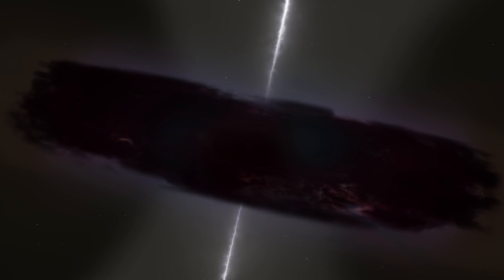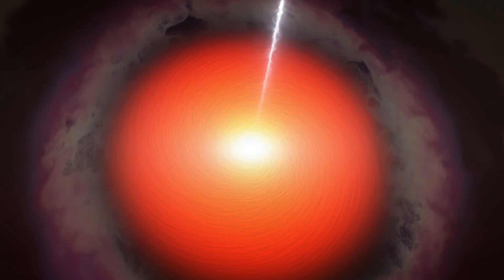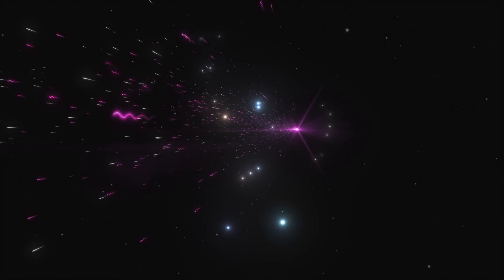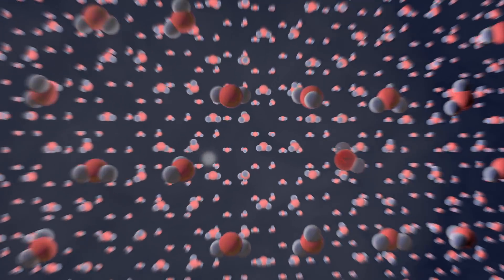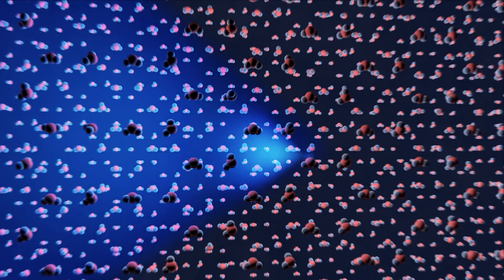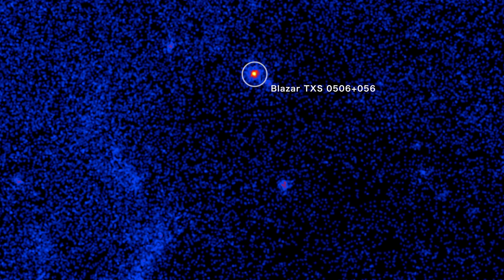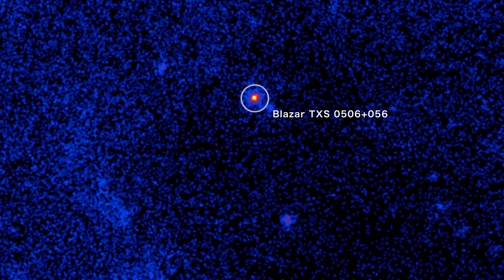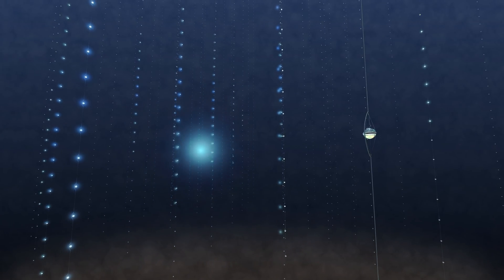Best of NASA: Landmark "Ghost Particle" Detection in 4k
For more 4K space, and more great History and Science than you'll ever watch, check out our sister network...

High-energy neutrinos are hard-to-catch particles that scientists think are created by the most powerful events in the cosmos, such as galaxy mergers and material falling onto supermassive black holes. They travel at speeds just shy of the speed of light and rarely interact with other matter, allowing them to travel unimpeded across distances of billions of light-years.

For the first time ever, scientists using NASA’s Fermi Gamma-ray Space Telescope have found the source of a high-energy neutrino from outside our galaxy. This neutrino traveled 3.7 billion years at almost the speed of light before being detected on Earth. This is farther than any other neutrino whose origin scientists can identify.

Artist visual of a supermassive black hole in a distant galaxy
The discovery of a high-energy neutrino on September 22, 2017, sent astronomers on a chase to locate its source—a supermassive black hole in a distant galaxy.

Video: NASA's Fermi Links Cosmic Neutrino to Monster Black Hole
The neutrino was discovered by an international team of scientists using the National Science Foundation’s IceCube Neutrino Observatory at the Amundsen–Scott South Pole Station. Fermi found the source of the neutrino by tracing its path back to a blast of gamma-ray light from a distant supermassive black hole in the constellation Orion.